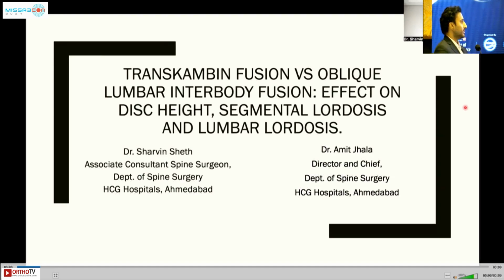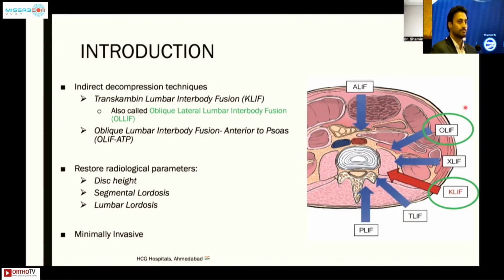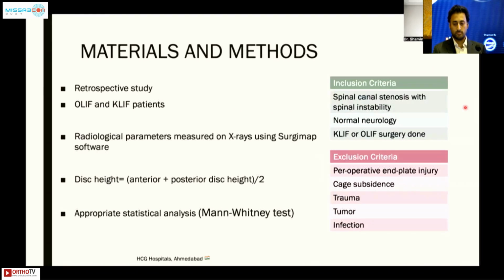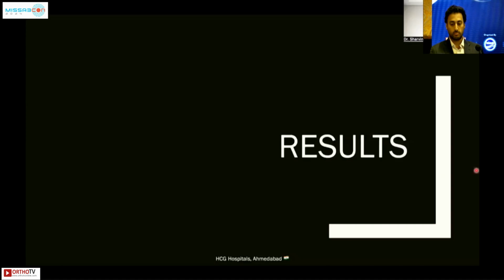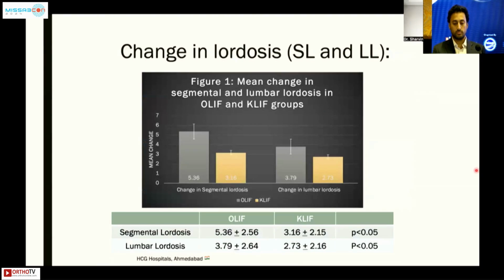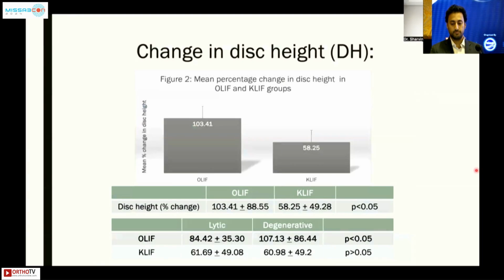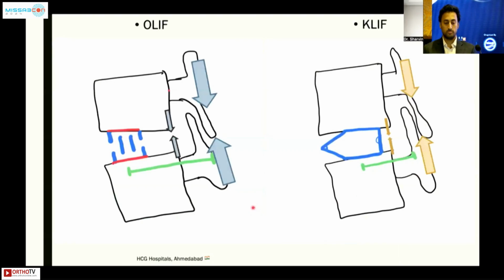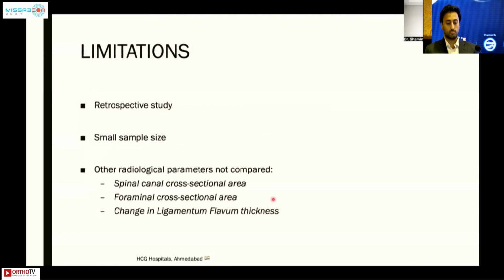MISSABCON 2024: Transkambin Fusion Vs OLIF Disc Height and Lordosis - Dr. Sharvin Sheth